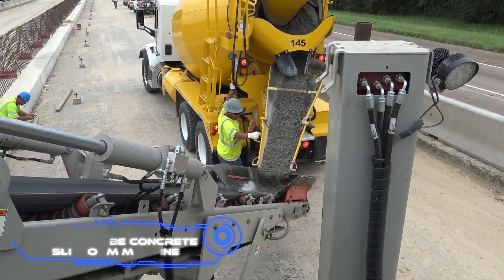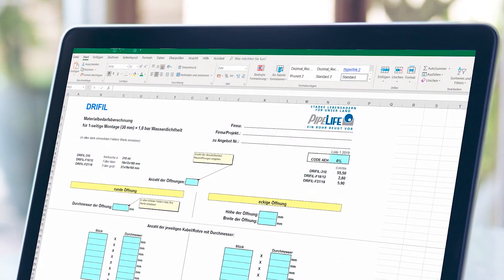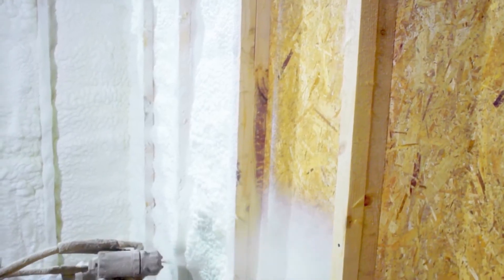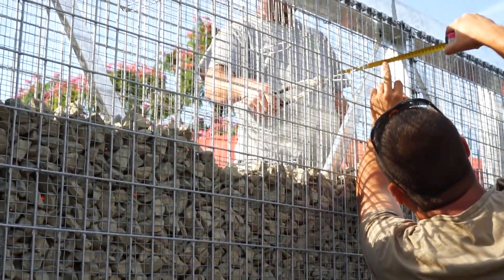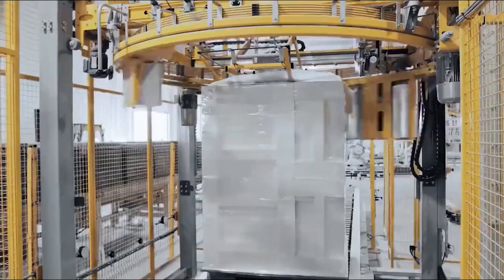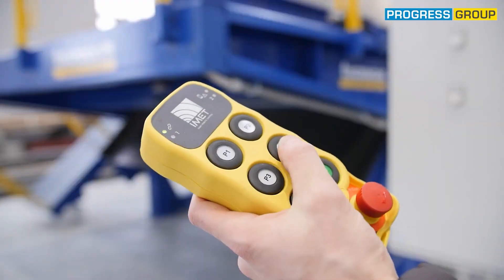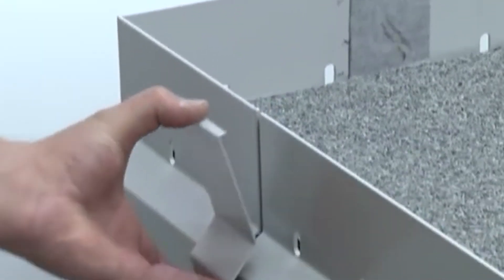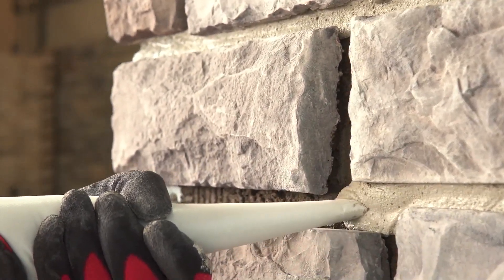INCREDIBLE CONSTRUCTION TECHNOLOGIES NEVER SEEN BEFORE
Welcome to TechQuest Channel! New construction technologies are being developed at an incredible pace. Today's video presents some incredible construction technologies never seen before.

00:20 - Multipurpose Concrete Slipform Machine
01:14 - DRIFIL
02:14 - Vuba Resin Bound Surfacing
03:11 - Ecotermix
04:02 - VDE 8 Track Layout
04:58 - Gabion Box
05:56 - System 3E
06:56 - Doinglight Tunnel Solare
07:53 - Tecnocom RAMP-TEC Plus
08:50 - Balkonaufbau
09:42 - EMSEAL BEJS
10:42 - Stonewrap